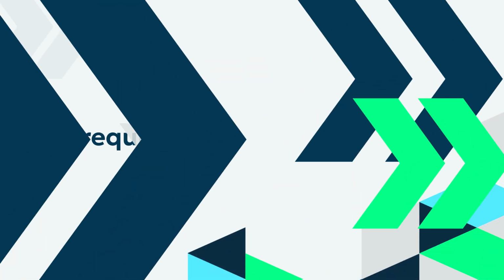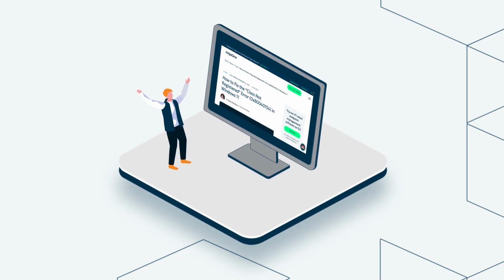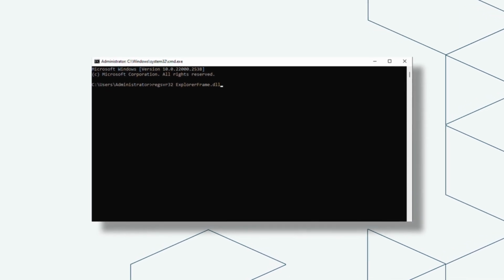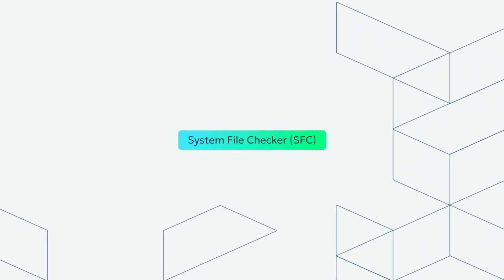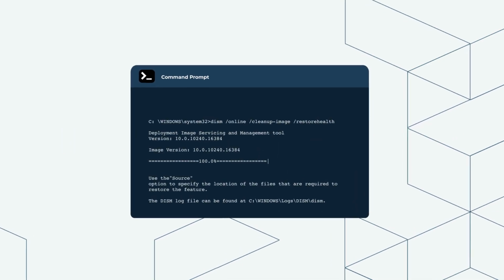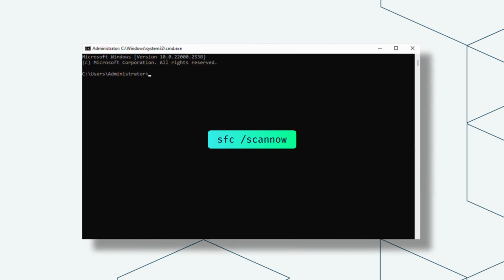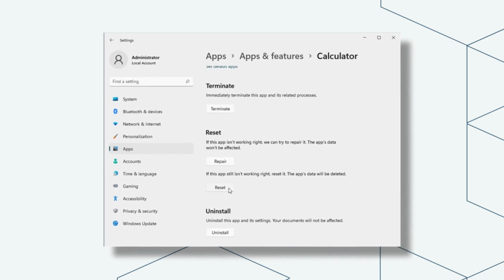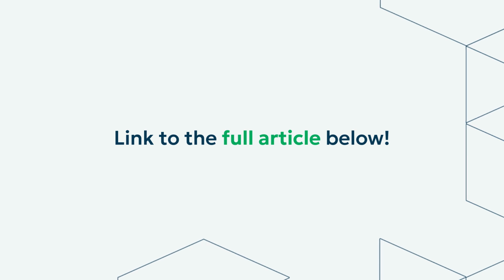How to Fix the “Class Not Registered” Error (0x80040154) in Windows 11 (w/ SCREEN RECORDING)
Seeing the “Class Not Registered” error (0x80040154) when launching apps or system tools in Windows 11? You’re not alone—and you don’t need to panic. This step-by-step video walks you through proven ways to fix this frustrating error and restore functionality without reinstalling your entire OS.

Read the full blog on How to Fix the “Class Not Registered” Error (0x80040154) in Windows 11

Chapters:
00:00 Introduction
00:43 Prerequisites
01:17 How to Fix the “Class Not Registered” Error
04:05 Conclusion